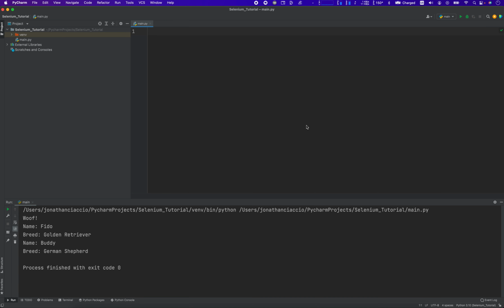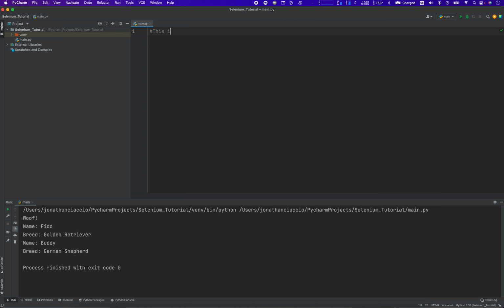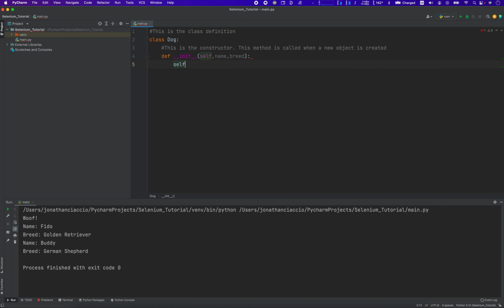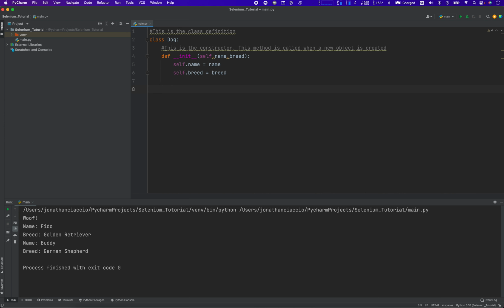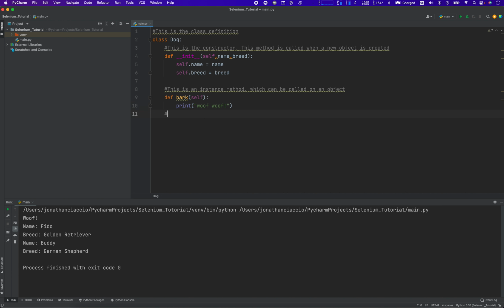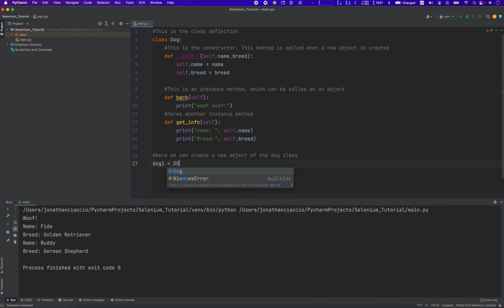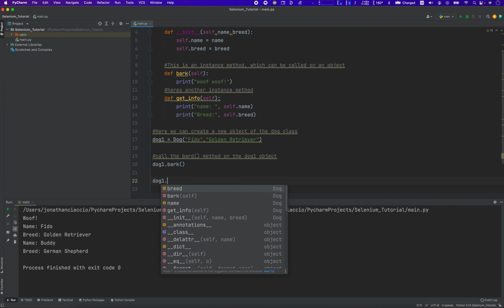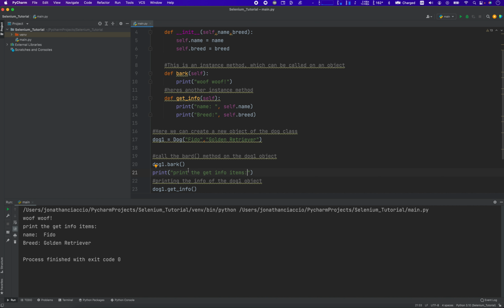Absolute Beginner Guide to Creating Object Oriented Python Scripts / programs - Part 1